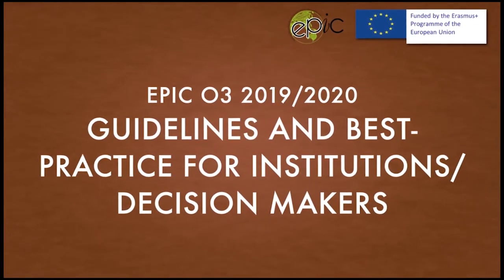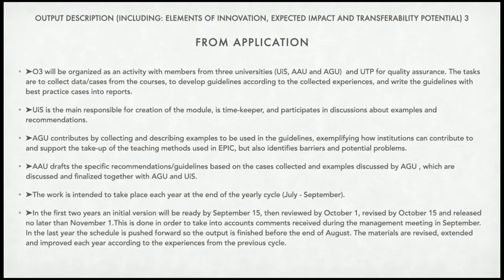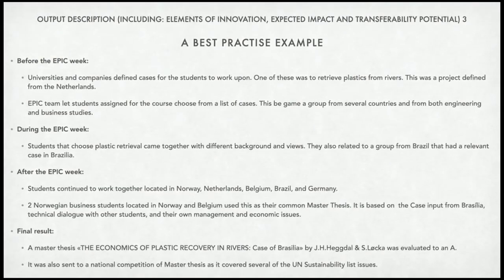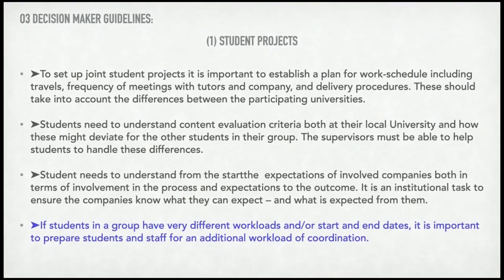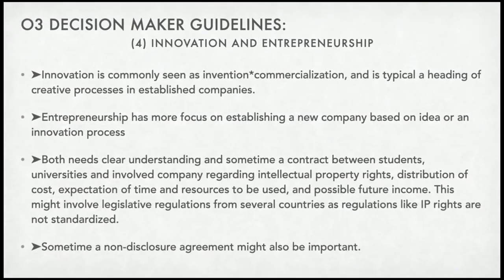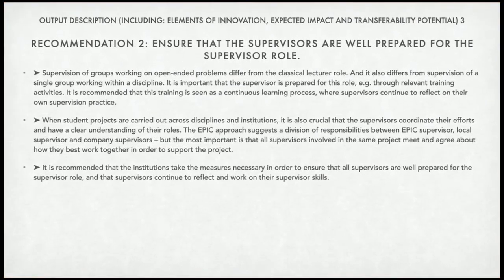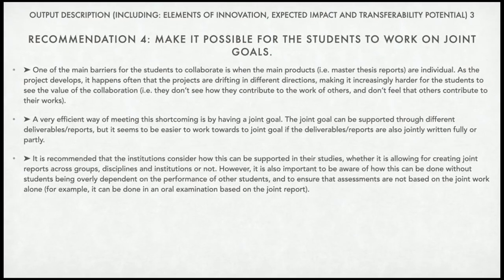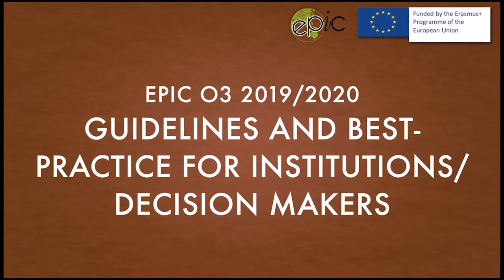EPIC IO3 Presentation of Intellectual Output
A short video explaining the contents of the intellectual output 3 in the EPIC project.